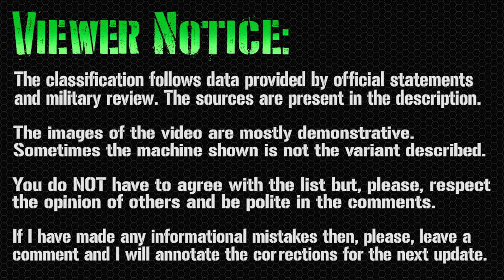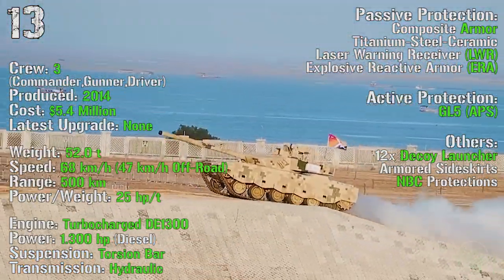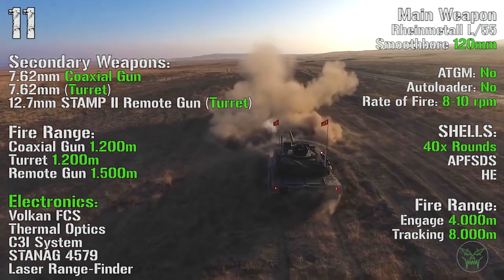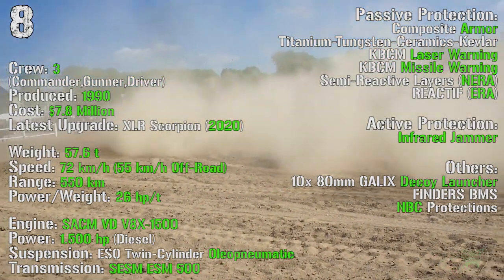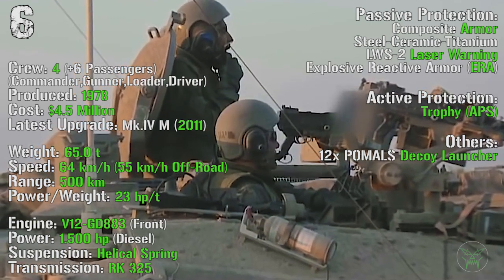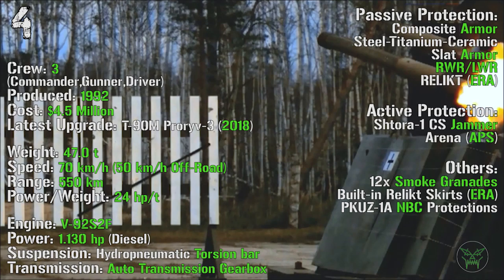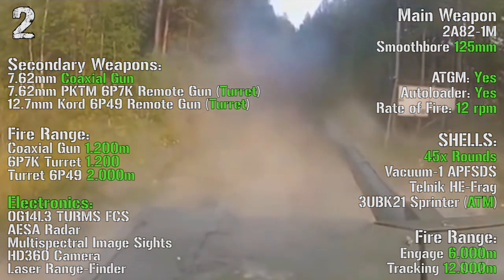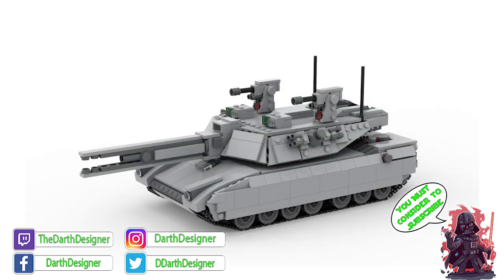TOP 15 best TANK (MBT) in the World